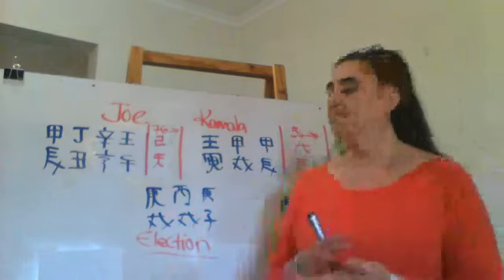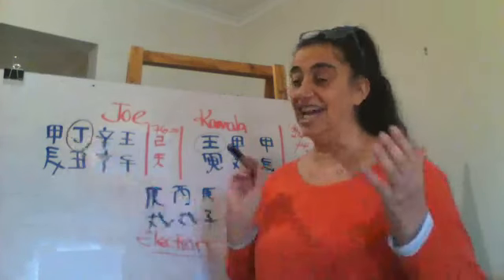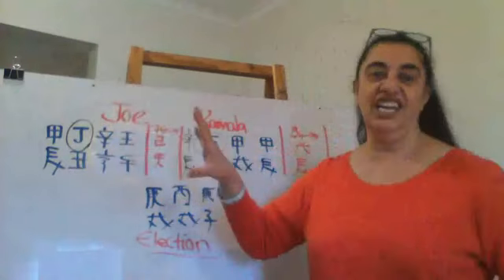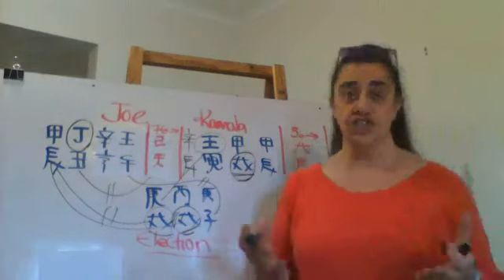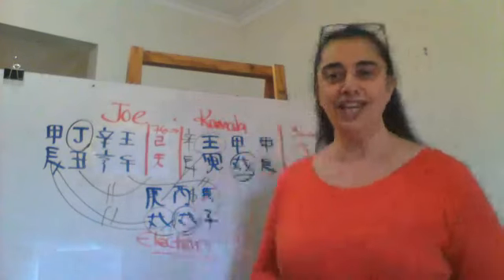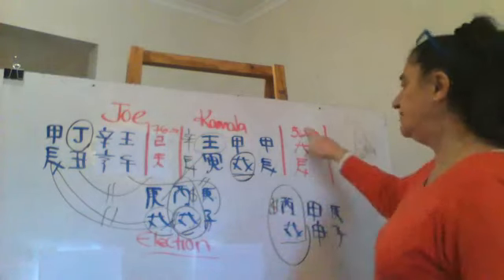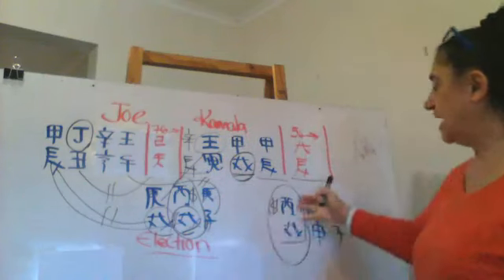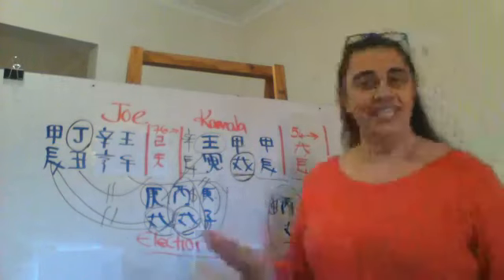Kamala Harris as President not Vice President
Don't worry about the lighting, listen.
In July I did the election via Chinese Astrology and said Biden cannot do it unless he had Kamala Harris, not Hillary, Not Michelle.
Joe Biden has Harmony with Kamala, yet even if he becomes President it won't last as he is in a lot of bad Luck. Yet for Kamala she has it all happening even the day i was announced was her POWER, the election is her POWER X2, for Trump it is his competitors, He can still win as it is his Nobleman he has to dump Pence no longer working. And next year he will be a "Joe Biden" on his way out. Food for thought. With blessings